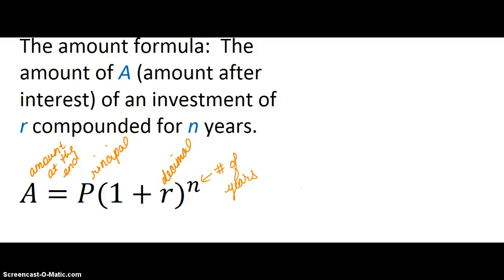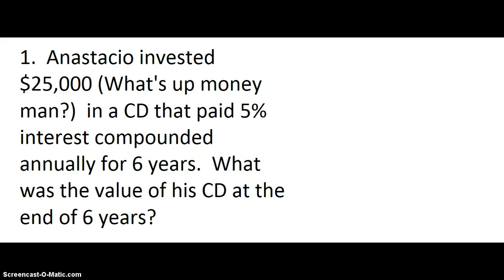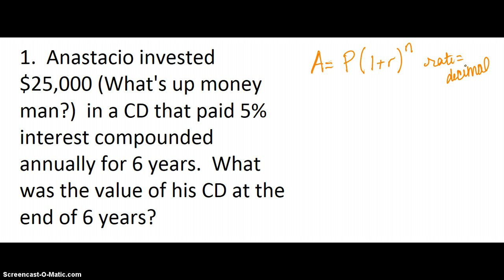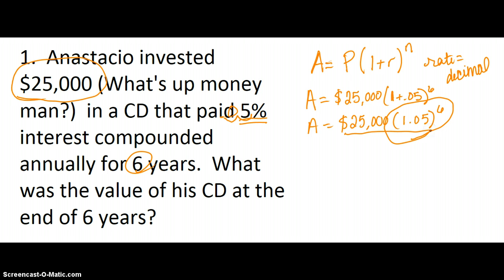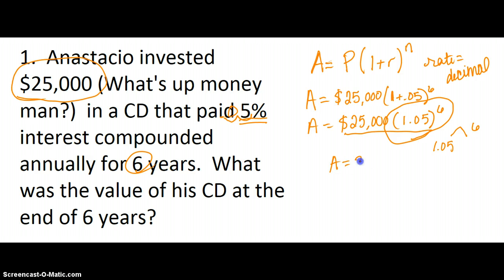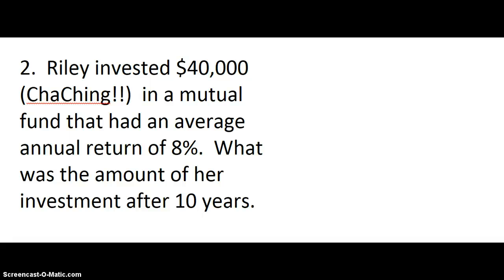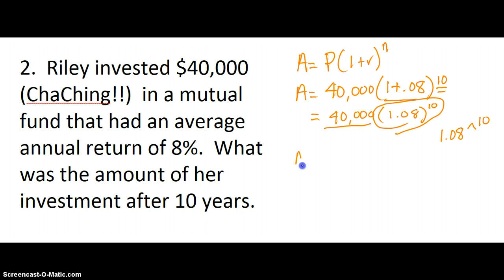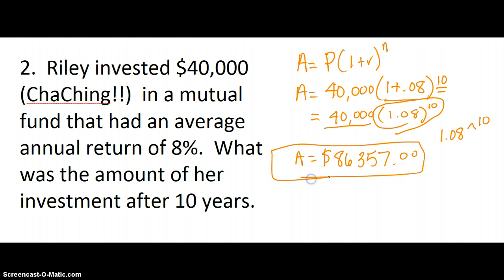4.1 Compound Interest Problems